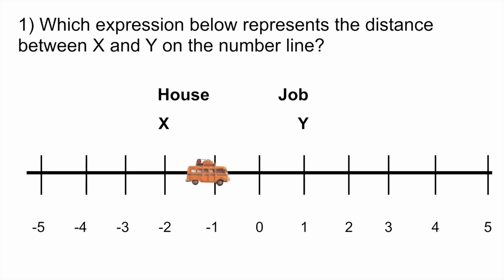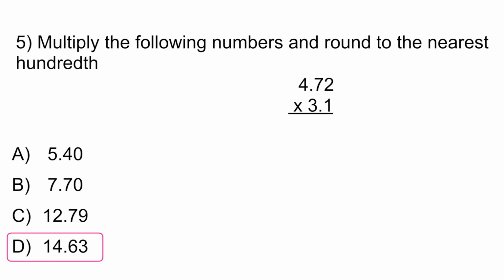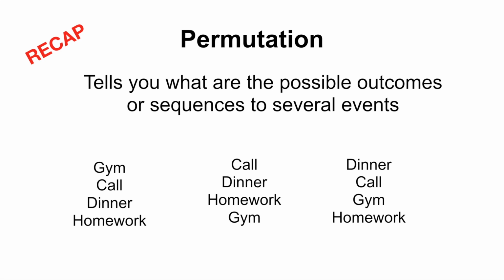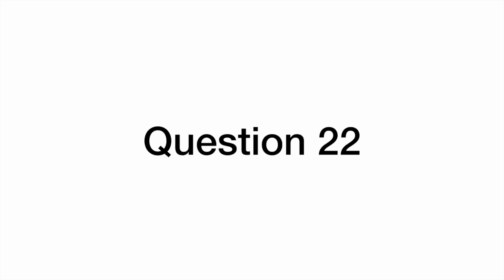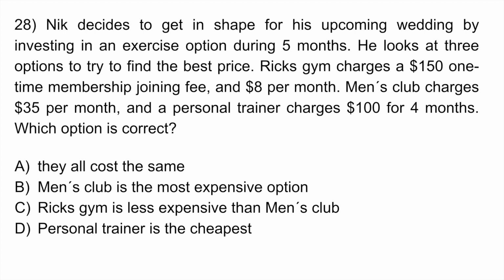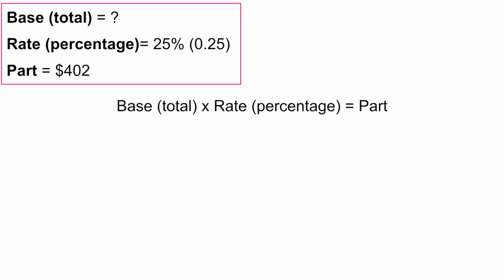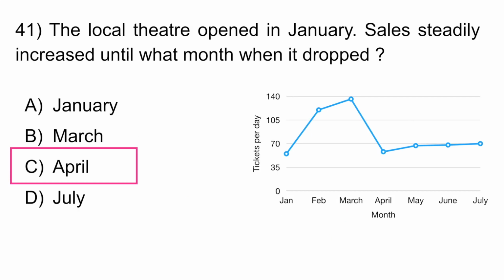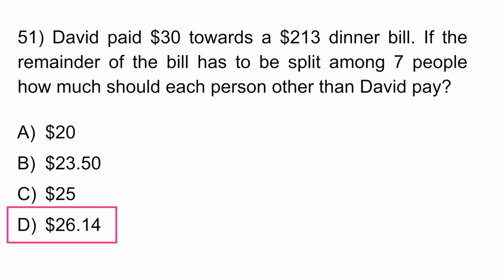GED math 2021: Pass your GED with confidence and ease!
50 GED math questions explained step by step to help YOU pass the GED easily and confidently !

Timestamps:
00:00 Intro
00:36   Question 1
03:51   Question 2
06:06   Question 3
07:31   Question 4
10:19 Question 5
12:28 Question 6
13:26 Question 7
14:18 Question 8
15:19 Question 9
16:16 Question 10
19:15 Question 11
20:18 Question 12
21:42 Question 13
22:54 Question 14
24:49 Question 15
25:23 Question 16
27:00 Question 17
27:54 Question 18
28:54 Question 19
30:27 Question 20
31:26 Question 21
34:30 Question 22
36:05 Question 23
37:17 Question 24
38:59 Question 25
40:35 Question 26
42:22 Question 27
45:18 Question 28
48:19 Question 29
50:00 Question 30
51:28 Question 31
52:24 Question 32
55:44 Question 33
57:13 Question 34
58:38 Question 35
59:25 Question 36
1:00:14 Question 37
1:03:46 Question 38
1:04:33 Question 39
1:06:04 Question 40
1:06:58 Question 41
1:07:53 Question 42
1:08:52 Question 43
1:11:00 Question 44
1:12:05 Question 45
1:13:06 Question 46
1:14:08 Question 47
1:14:47 Question 48
1:16:05 Question 49
1:16:42 Question 50
1:17:57 Bonus question

In this GED math prep video we will go through 51 questions of GED math style questions in a step by step fashion. The questions are arranged in a mixed order, the same way as in the GED math test.

TOPICS covered in each GED math prep question
1) Number lines and absolute values.
2) Standard algebra problem that requires you use order of operations.
3) Rounding numbers. This is the type of question you might see in the basic arithmetic portion of the GED math test.
4)Exponents and radicals.
5) Multiplying decimals and rounding
6-8) These basic arithmetic problems look at cost
9) How to calculate distance
10)Adding fractions
11)Percentages
12)Probability ratio
13) Probability ratio
14) Permutations
15)Pie graphs
16) Percent rule and pie graphs
17) Exponents
18) Sum of coefficients
19)Find the missing angle of a triangle
20) Find the perimeter of a rectangle
21) FOIL method
22) Word problem with a bar graph
23) Word problem with a bar graph
24) Word problem with a histogram
25) Inequality

26) Inequality
27) Ordered pairs
28) Algebra word problem
29) Algebra word problem
30) Probability ratio
31) Dividing polynomials
32) Algebra word problem
33) Percentage word problem
34) Algebra word problem
35) Distance problem
36) Cost problems
37) Mixed numbers
38) Fractions
39) Simple interest
40) Simple interest
41) Word problem with line graph
42) Word problem with double line graph
43) Slope
44) Circumference of a circle
45) Proportions
46) Median
47) Mean
48) Circle graph word problem
49) Percent difference
50) Total price
Bonus question : Price calculation

This is GED math prep video with 51 questions explained step-by-step. We go over multiple topics that are seen in the GED math test. Make sure that prior to taking your GED math test you take the GED ready test which is the closest thing to the real thing.